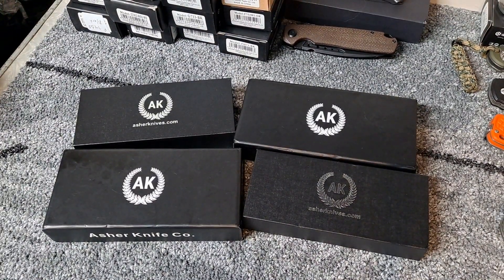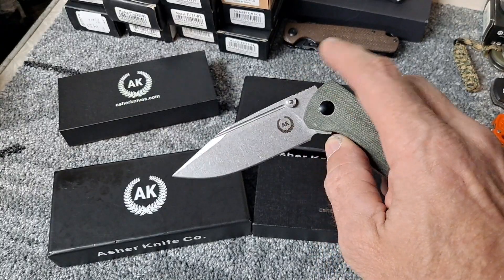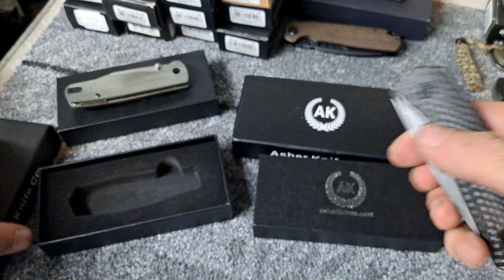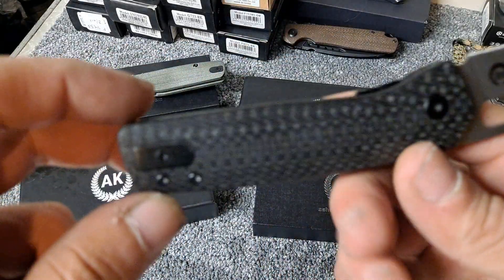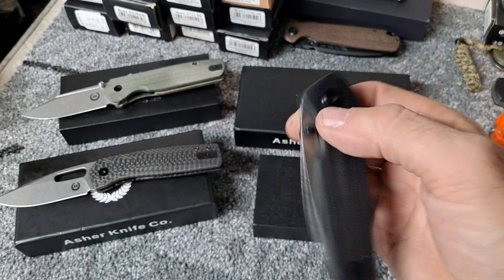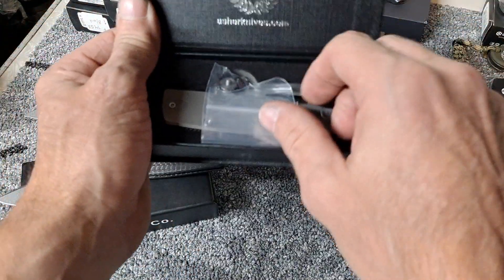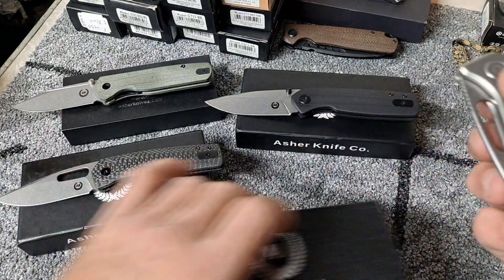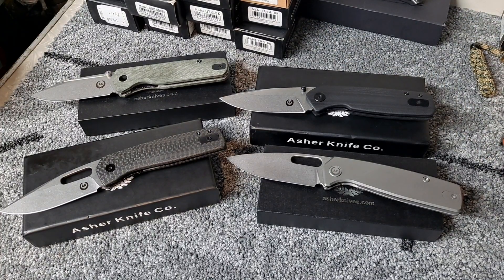Let's check out a bunch of amazing knives from Asher knife company the Spiro full titanium and more